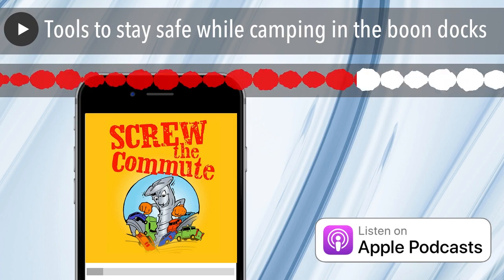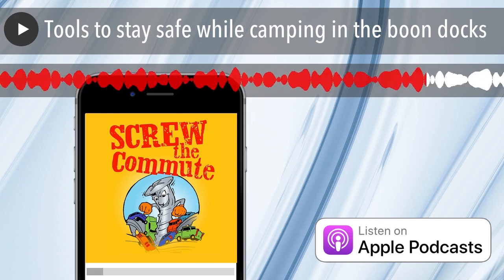Tools to stay safe while camping in the boon docks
Tom answers questions from his listeners! He covers a wide range of marketing areas, so get ready to take plenty of notes.

Screw The Commute Podcast Show Notes Episode 238

00:21 Tom's introduction to Tom answers Questions

02:24 Niching down and what is the best way to do so

06:09 Building an effective email list

11:08 Improving a negotiation using search and social media

14:17 Three best ways to get free and paid traffic to your website, and effective ways to promote a web-based service on a limited budget

18:03 Best format to give written testimonials and best process to remove fake business reviews

25:31 Starting a live talk speaking to a like-minded audience

29:07 Advice on frequency of social media posts

31:58 Advice for college students

37:27 Tools to stay safe while camping in the boon docks

46:09 I'm a coach who speaks instead of a speaker who coaches

47:24 Updating long time existing website or build new website

50:08 Most effective ways to successfully using LinkedIn

56:29 Sponsor message

57:45 Key factors in ranking local small businesses organically

Know a young person for our Youth Episode Series? Send an email to Tom!

Have a Roku box? Find Tom's Public Speaking Channel there!

More Entrepreneurial Resources for Home Based Business, Lifestyle Business, Passive Income, Professional Speaking and Online Business I discovered a great new headline / subject line / subheading generator that will actually analyze which headlines and subject lines are best for your market. I negotiated a deal with the developer of this revolutionary and inexpensive software. Oh, and it's good on Mac and PC.

The Wordpress Ecourse. Learn how to Make World Class Websites for $20 or less.

Join our Private Facebook Group! One week trial for only a buck and then $37 a month, or save a ton with one payment of $297 for a year. Click the image to see all the details and sign up or go

After you sign up, check your email for instructions on getting in the group.